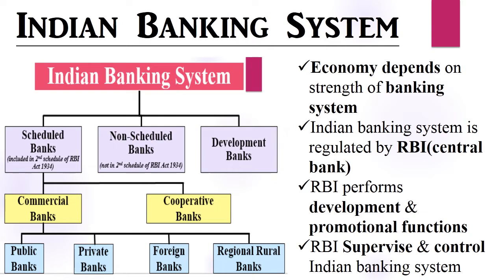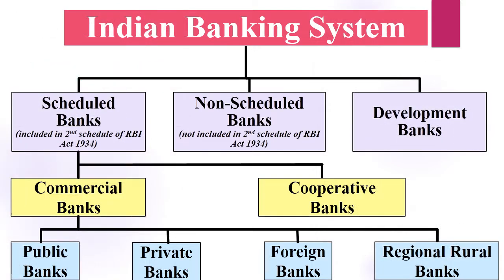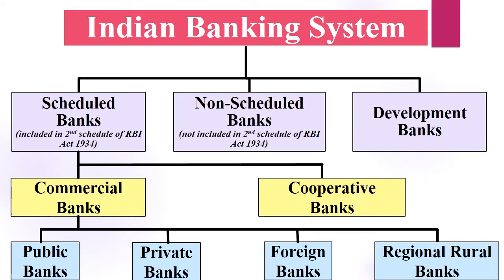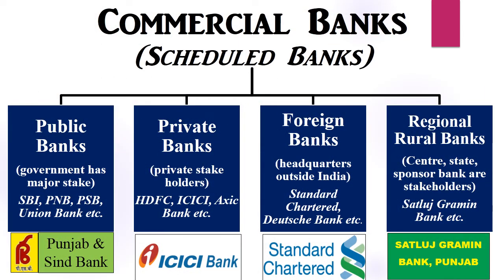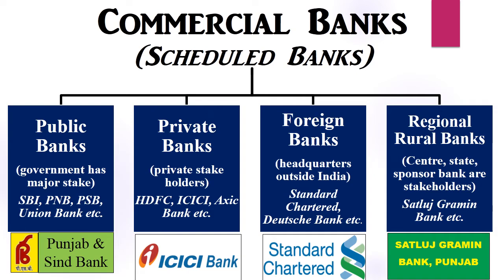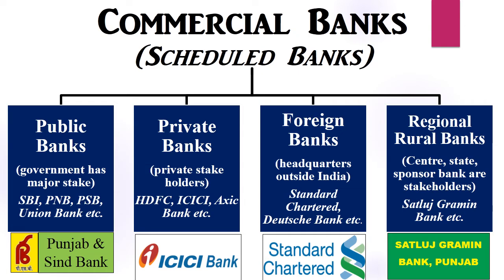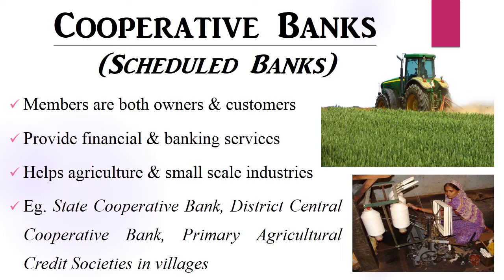Indian Banking System | Indian Banking Structure | Commercial Bank | Rural Bank | Development Bank